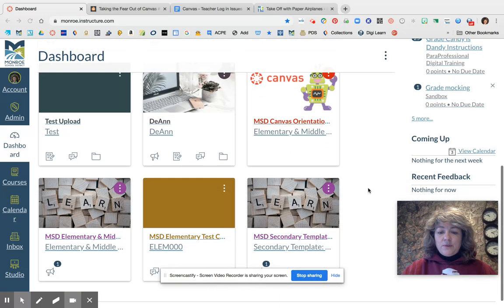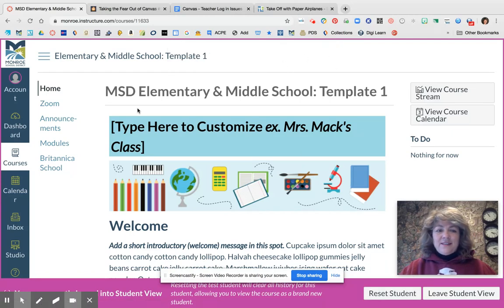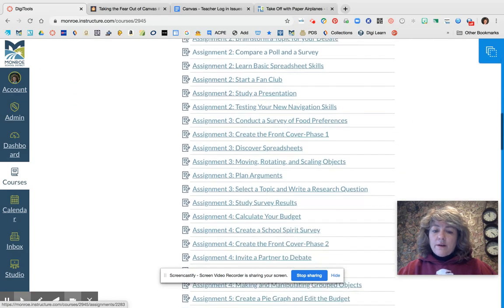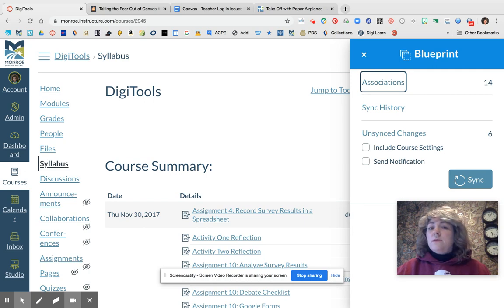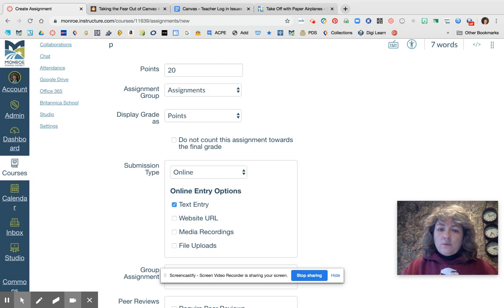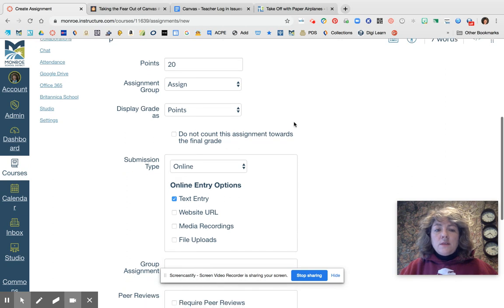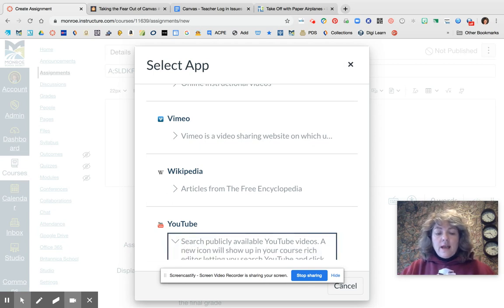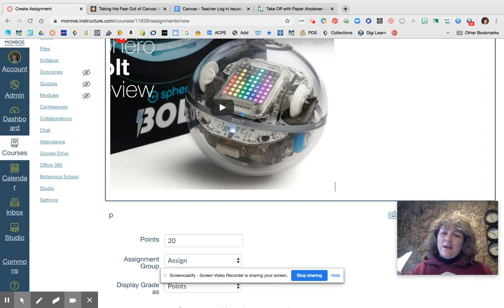Taking the Fear Out of Canvas, Part 4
Canvas Part 4